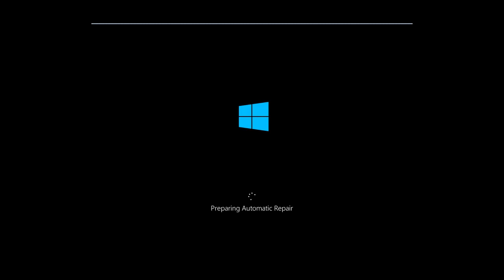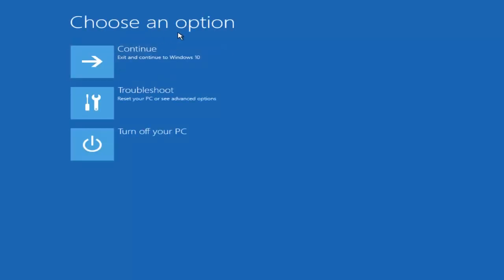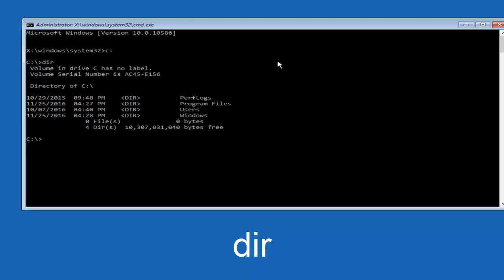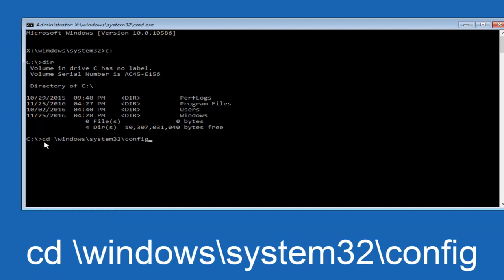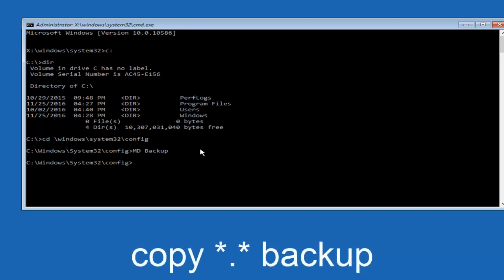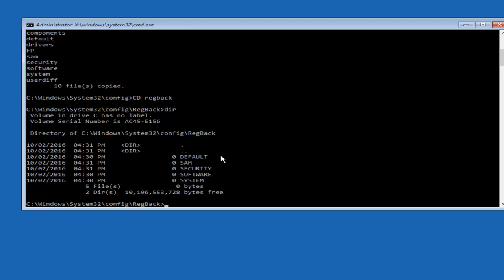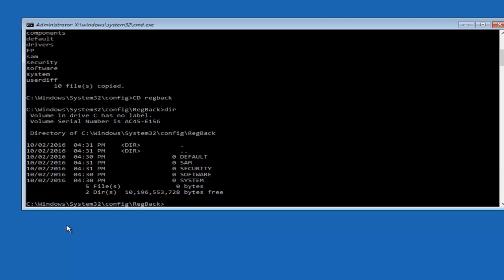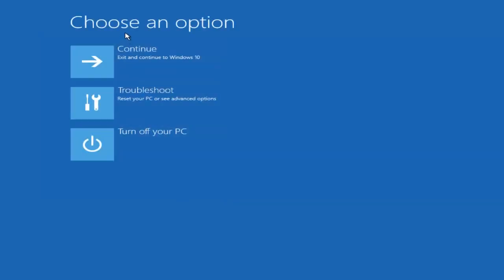How To Fix Windows 10 Stuck In Infinite Boot - No Software Needed! [Tutorial]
This tutorial will hopefully show you guys how resolve the infamous infinite loading screen, black screen or infinite boot loop that may be occurring on your computer.

Issues addressed in this tutorial:
infinite boot windows 10
infinite boot loop windows 10
infinite boot loop windows 10 after update
windows 10 infinite boot loop fix

Windows 10 has already proven to be a reliable operating system, but like with any piece of software unexpected things always will happen. Perhaps one of the worse issues you can come across is a black screen on your Windows 10 computer, because you don't get an error code or message giving you an idea where to start troubleshooting.

An unexpected black screen can occur in a number of scenarios on Windows 10, stemming from issues with the graphics driver, a connection problem between with your display, during the installation of the operating system, updates… or it just can happen randomly at any time.

The Windows 10 reboot loop is nerve-wracking. No matter if you updated from Windows 8.1, 8 or 7, there is a big chance that you would get stuck in an infinite Windows 10 boot loop. We've received many user reports on this issue.

The Windows 10 boot process is quite simple. When your computer starts, the BIOS or UEFI Firmware is loaded, which performs a small set of checks on your hardware called the Power On Self Test (POST.) The BIOS then scans the hard disk master boot record, which loads an essential file into main memory called WINLOAD.EXE. This kicks off the start-up process by loading the NTOSKRNL.EXE (NT Kernel, the heart of Windows) and HAL (Hardware Abstraction Layer.) Windows 10 then performs tasks such as initializing your hardware like your mouse and keyboard and reading the Windows Registry and user profile.

If you see a black screen with gray text that reads “Windows Boot Manager” with an error along the lines of “Status: 0xc0000605 Info: A component of the operating system has expired,” then it means something went wrong with WINLOAD.EXE.